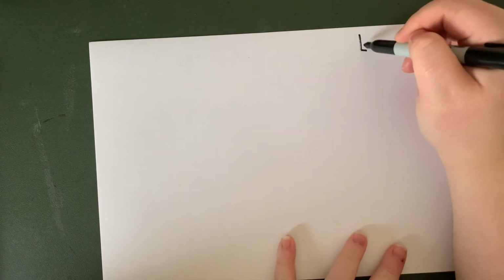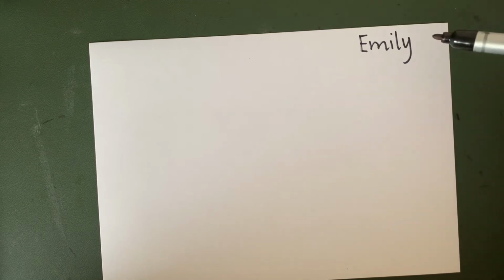Year 2 Week 1 Term 4